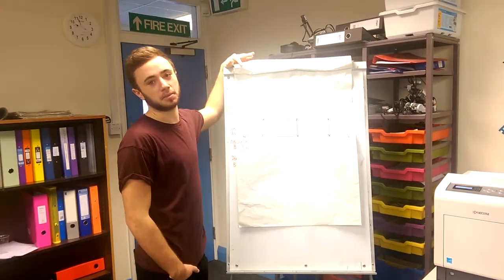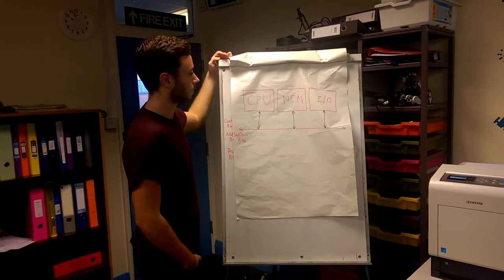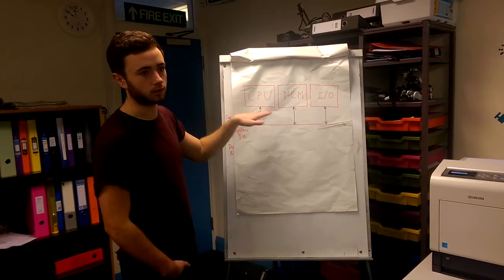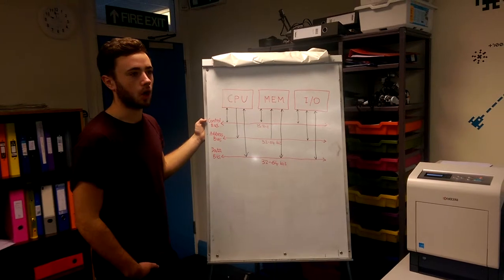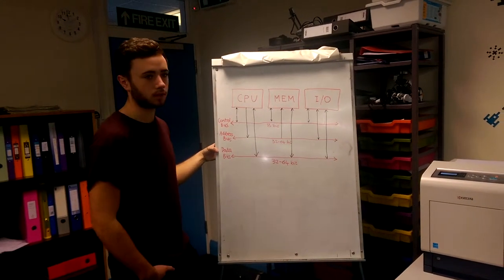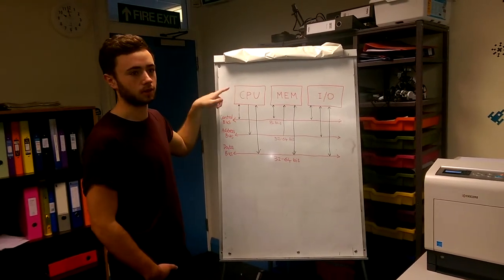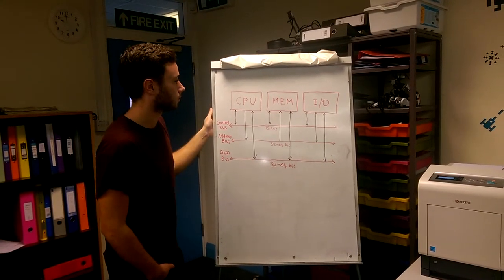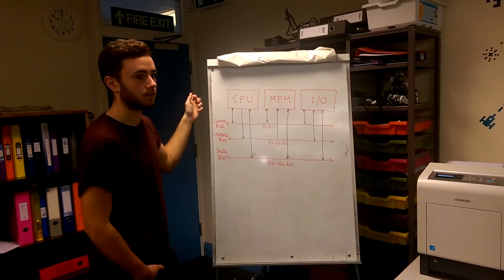as computing- system bus presentation